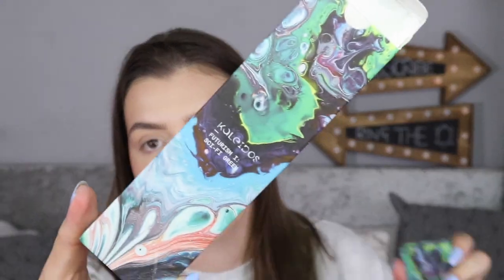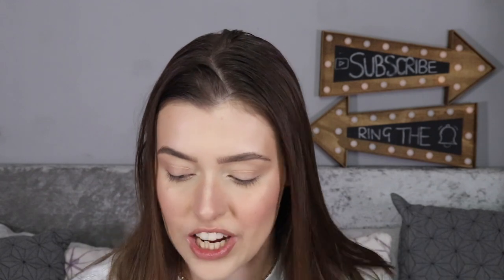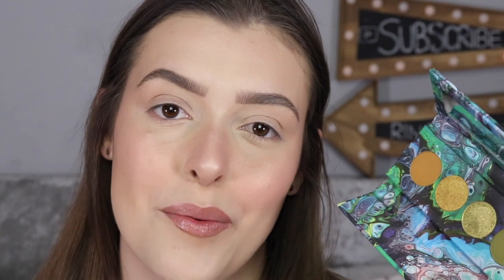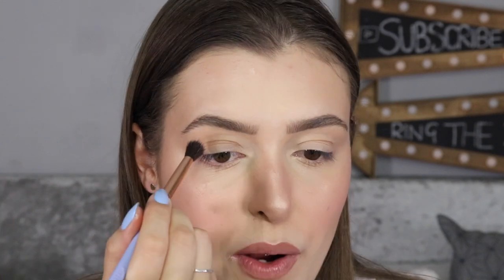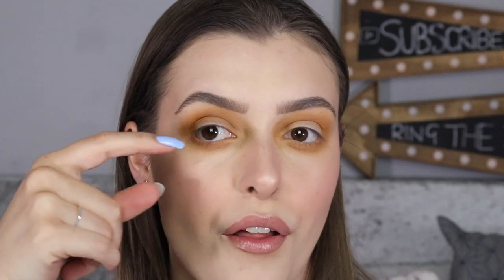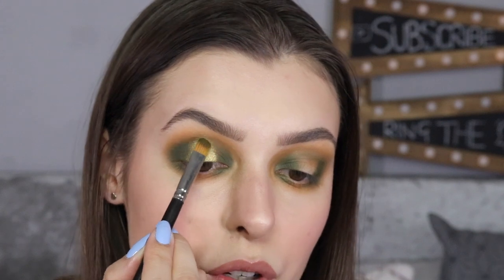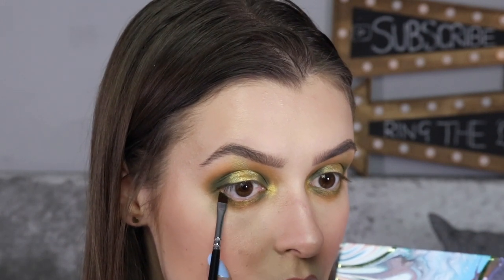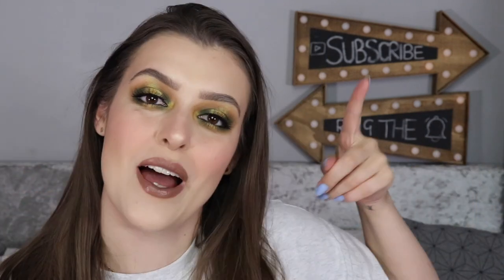Kaleidos Futurism I 🧪 SCI-FI GREEN | Makeup With Meg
Hey Guys! Today I'm delving my hands in to Kaleidos makeup, more specifically their beautiful 6 pan palettes! I think they're truly imaginative and unique and refreshing!
In this video I'll be showing live swatches and how all 6 shades work on my eyes if they were put into one look and how the colours compliment each other on the eye.

Stila stay all day foundation and concealer, fair 2
Hoola quickie contour stick
Colourpop blush stix, Aloha
Jouer Highlight, Citrine
Benefit roller lash mascara
Peaches and cream lashes, No.19
Morphe lip liner, makeup talk
RCMA no colour powder
Rimmel insta fix + go spray
Colourpop satin liquid lipstick, point zero
Colourpop precision brow, dope taupe
Kaleidos futurism I Sci-Fi Green